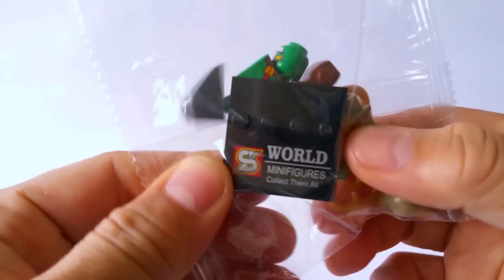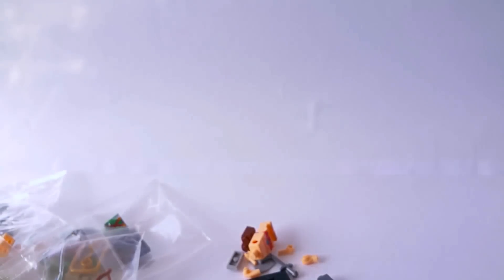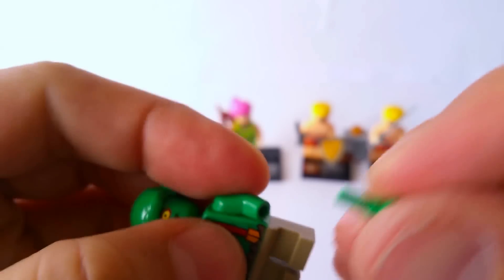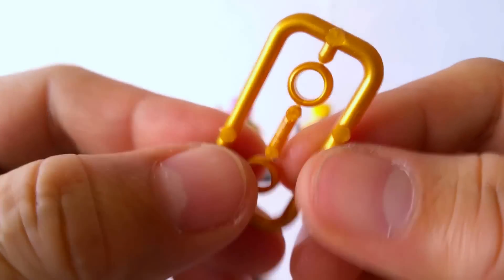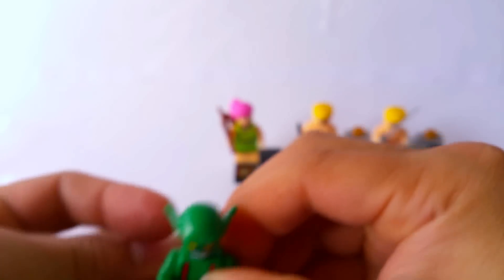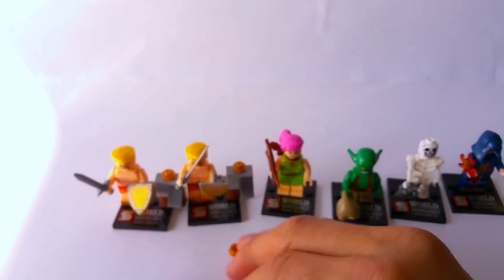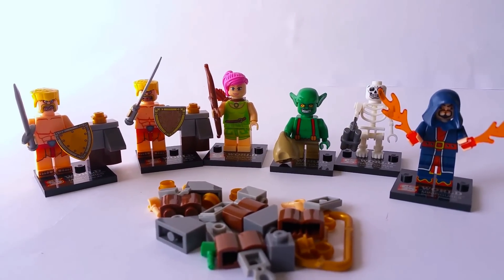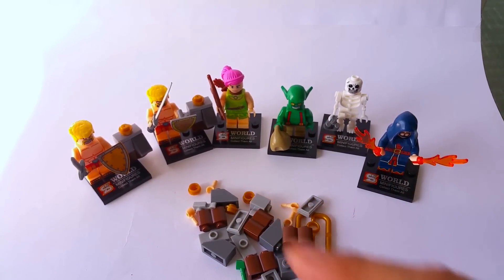BOOTLEG Brick Reviews - CLASH OF CLANS minifigures from China! barbarians, wizards & wall breakers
I will be posting the top voted building sets next week!